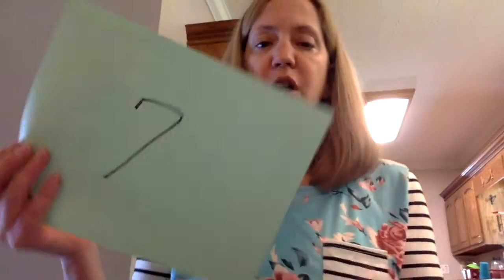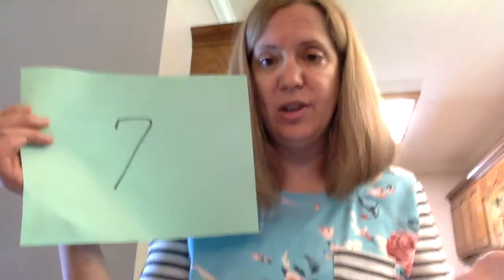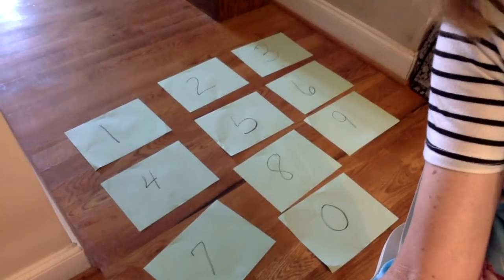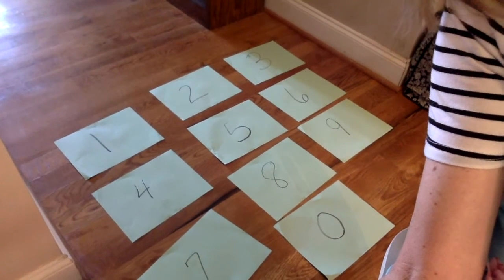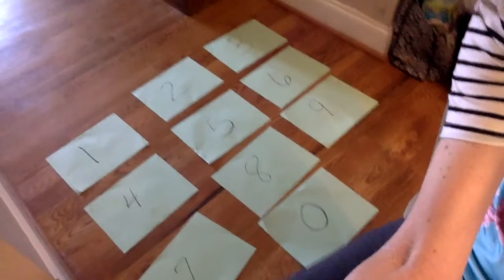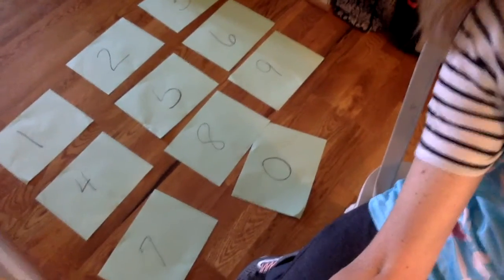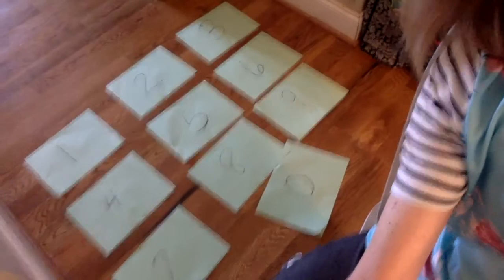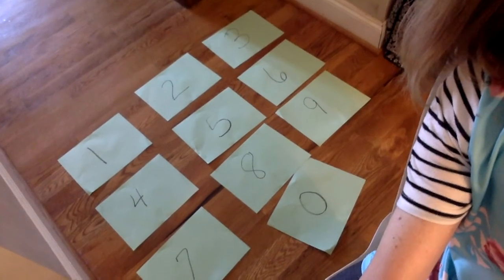Week 7 Tip of Day #1